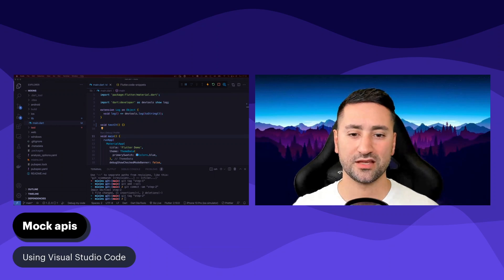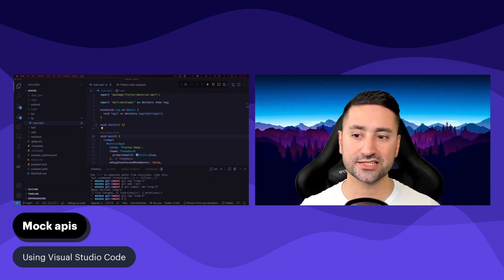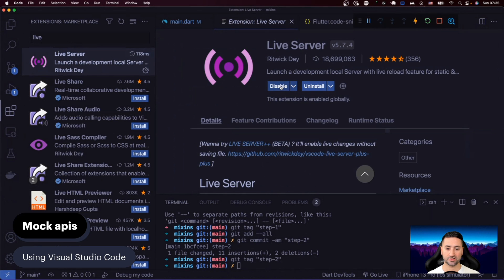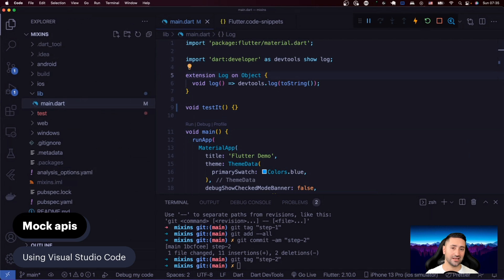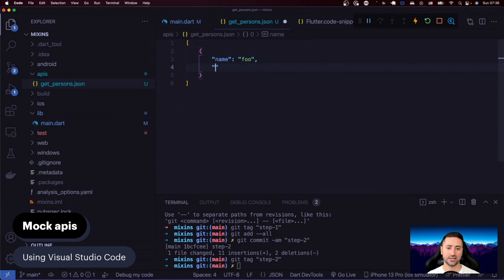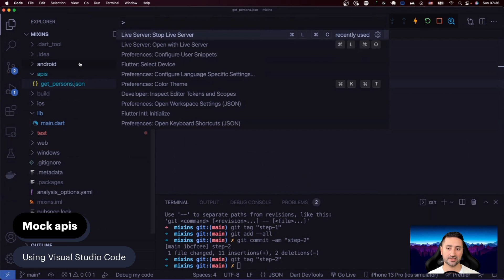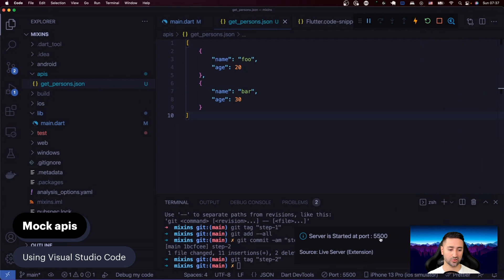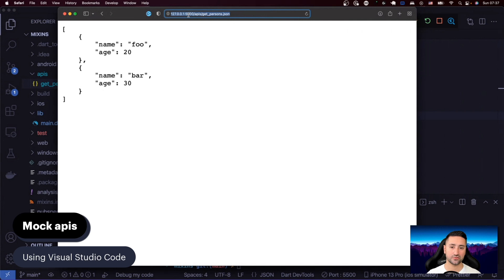Mocking Apis Locally with Live Server - Visual Studio Code Extension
The Live Server extension in Visual Studio Code allows you to quickly and locally mock an API call which you can then use inside your mobile applications. In this video I'll show you how to do just that!